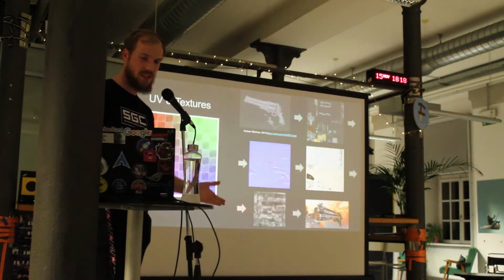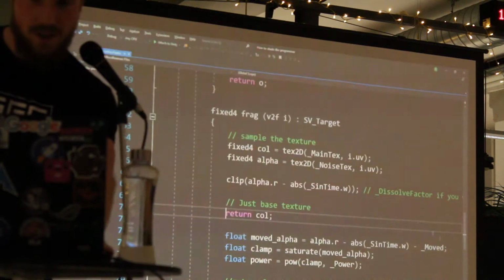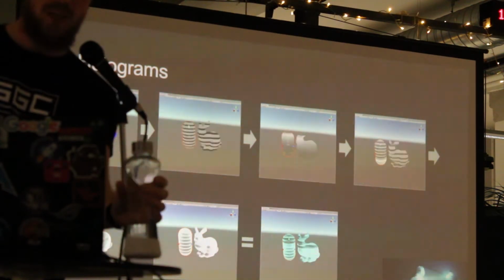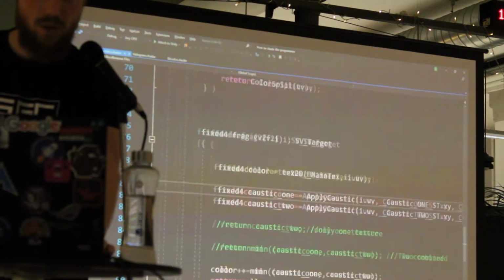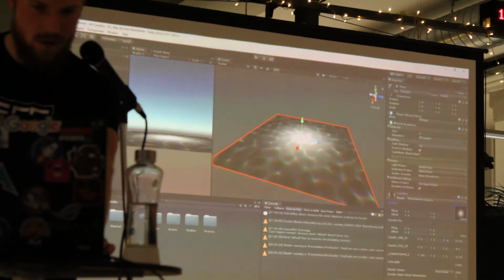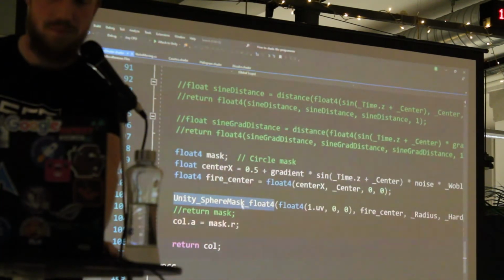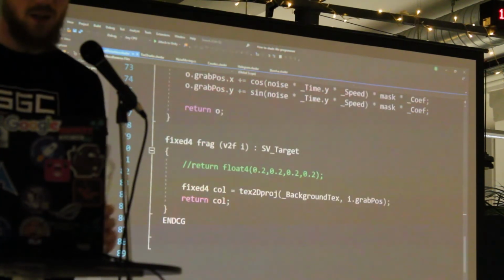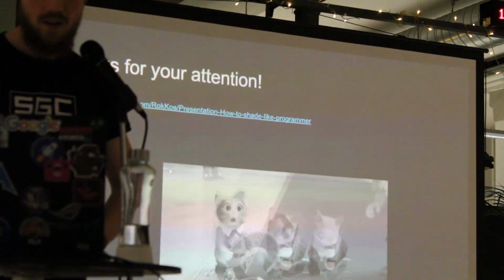How to Shade Like a Programmer by Rok Kos: SloGameDev November Meetup 2019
Ahoy!

Last educational meetup for this year… next one will be more relaxed and Xmas themed :D

Workshop: How to shade like a programmer by Rok Kos

Rok will show basic and also more complex shaders and try to explain in a “humorous way” how he did them. He will also give some tips and tricks about how to start your journey as a self-taught VFX/Technical artist.

Rok is a Software Engineer at Outfit7 (Slovenian subsidiary Ekipa2 d.o.o.). Besides that, he is passionate game jammer (with a lot of weird games) and organizer of SloGameDev meetups and game jams.

After that, there will time for catching up with the good people of SloGameDev community.

See you! :)